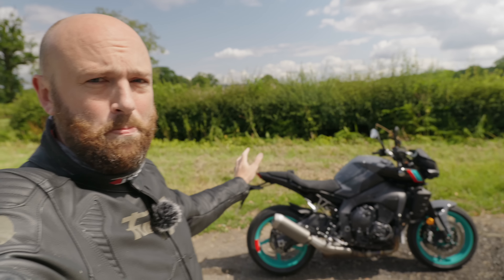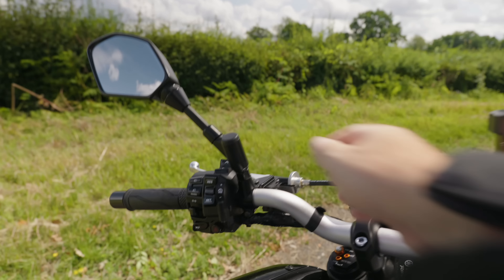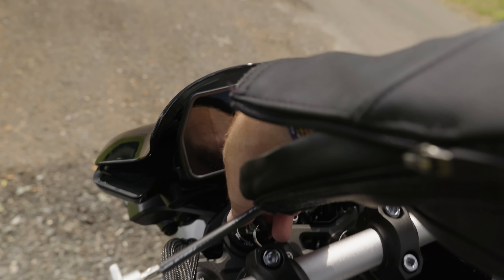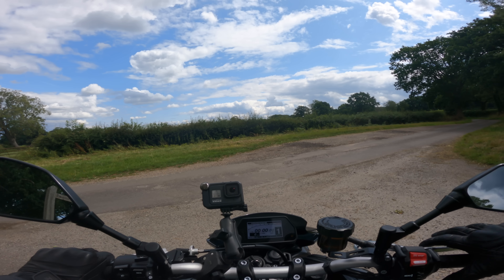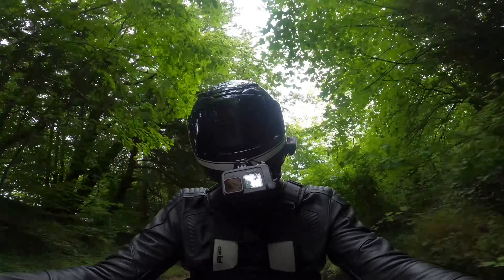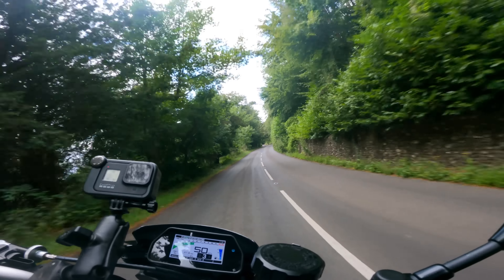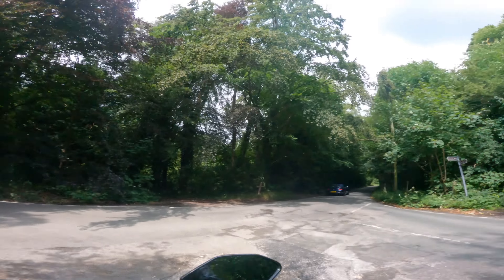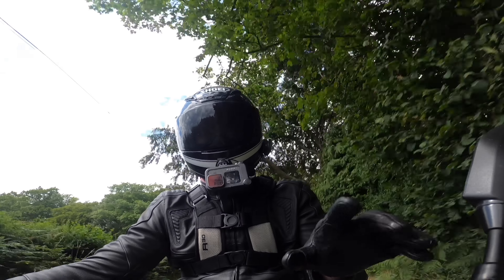Real-world supernaked PERFECTION? 2023 Yamaha MT10 UK review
The 2023 Yamaha MT10 gets overlooked in most supernaked group tests because it doesn't have 207hp and a crankshaft that's been flushed down the bog in Australia. It does have the best engine of all time (fight me in the comments), a sublime chassis and newfound electronic genius – so is it the best real-world supernaked for those of us without £20,000 to spend? Find out right here.